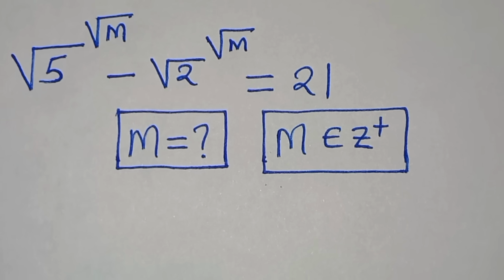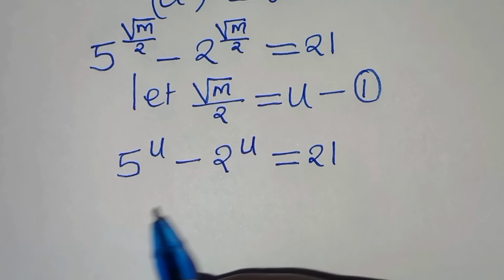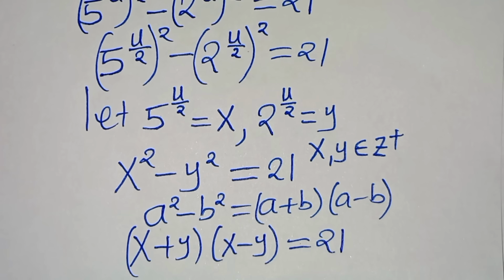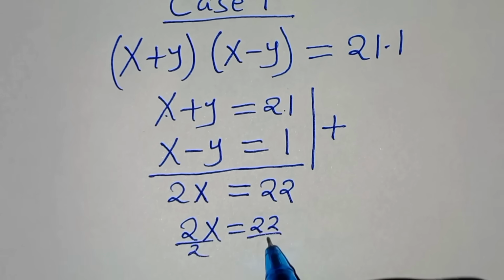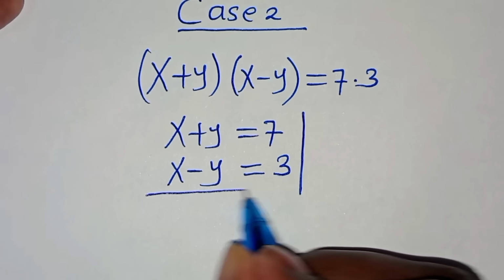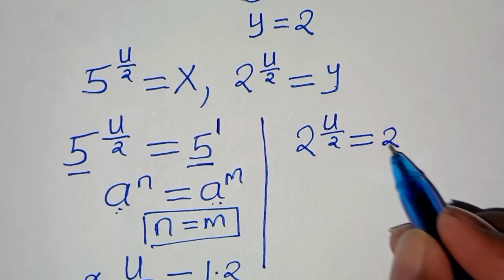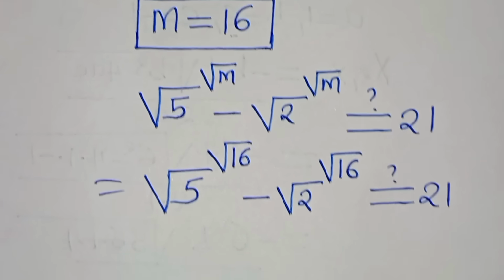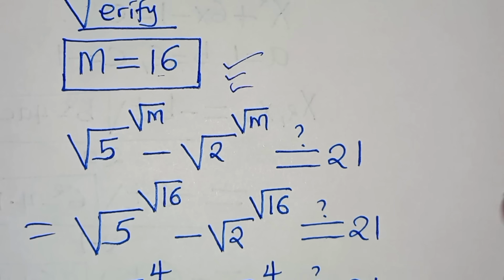A Nice Olympiad Algebra Problem